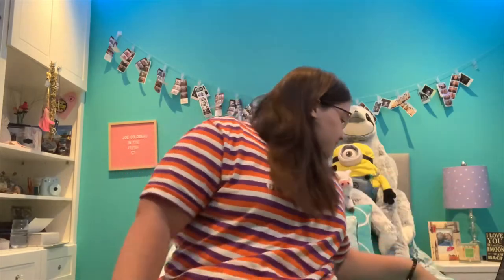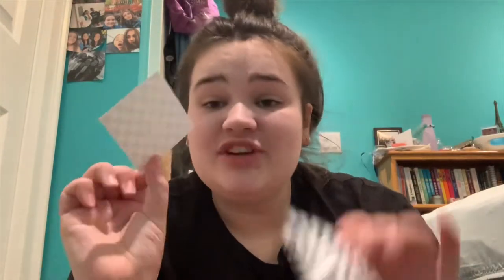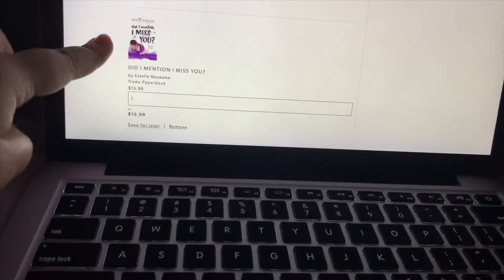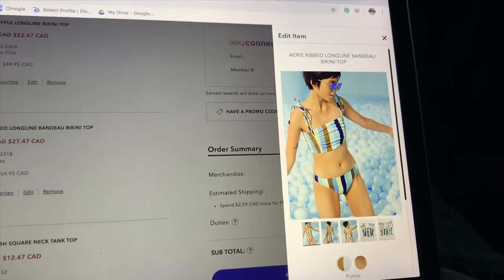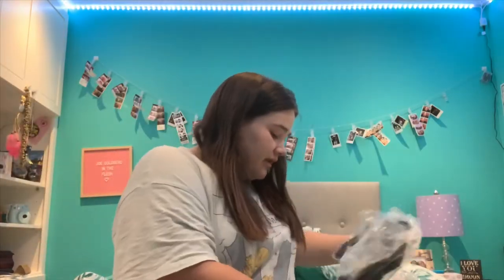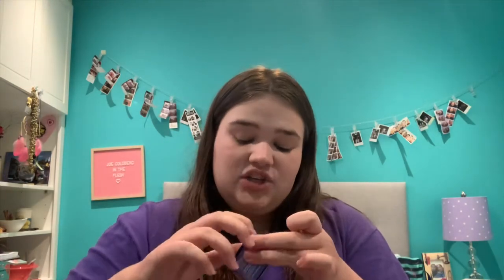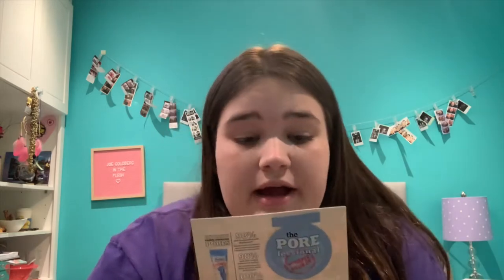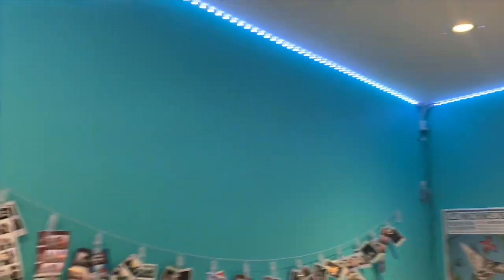Online Shopping During Quarantine + Haul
Hey guys!!! I hope you enjoyed watching my online shopping haul. Love you guys!!! Bye!!!